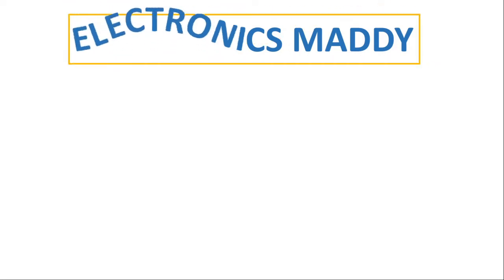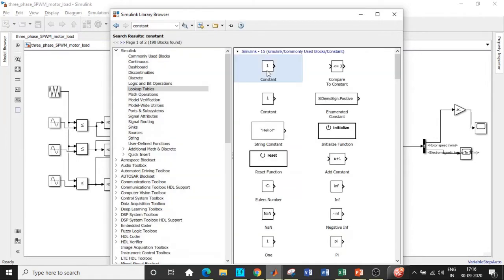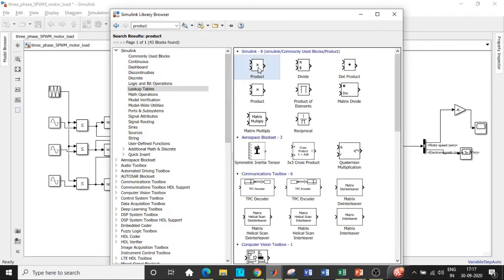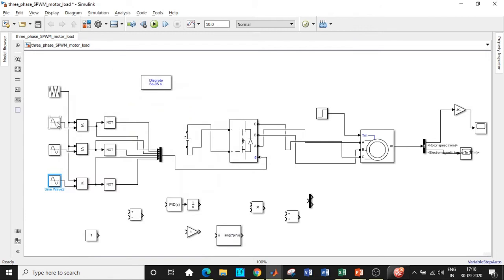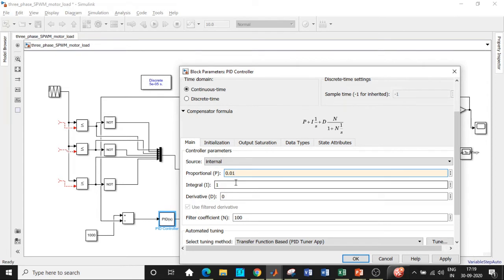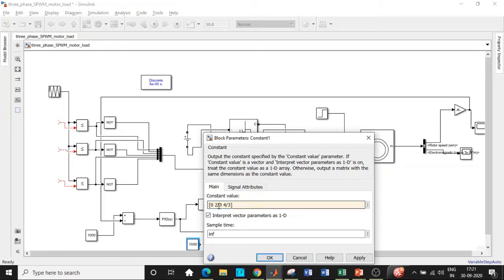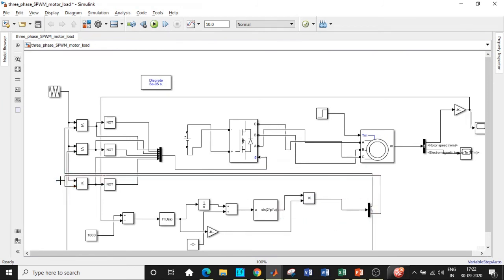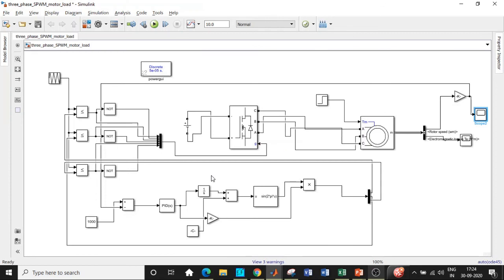Closed Loop Simulation of 3 Phase SPWM Inverter for a Motor Load in MATLAB | SIMULINK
This video demonstrates the simulation of 3 Phase SPWM Inverter for a Motor Load in MATLAB.